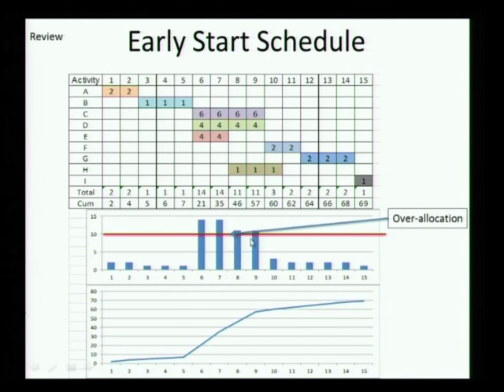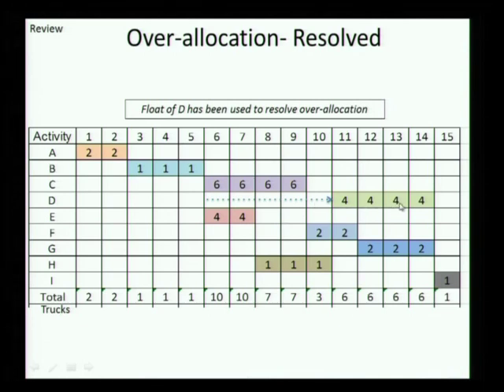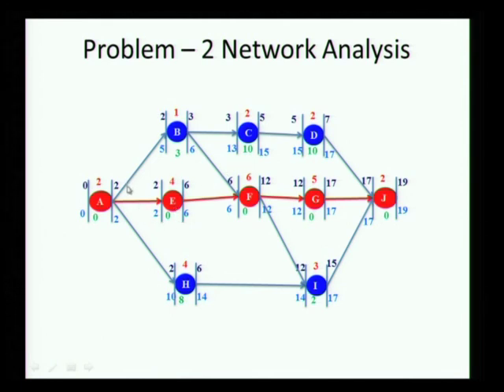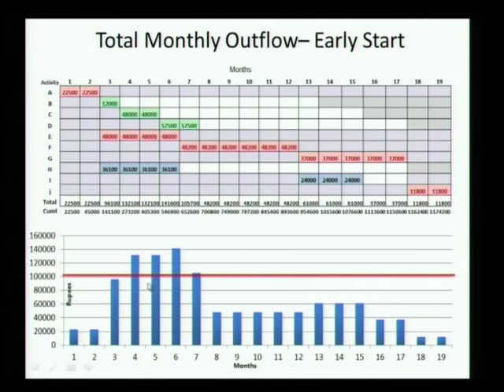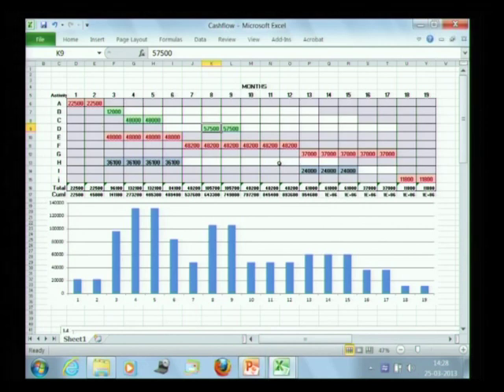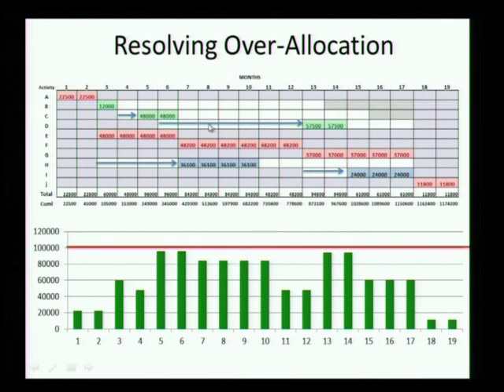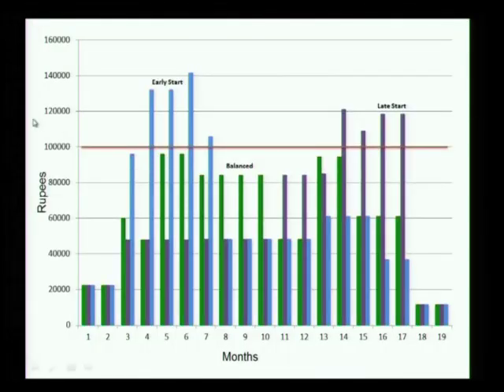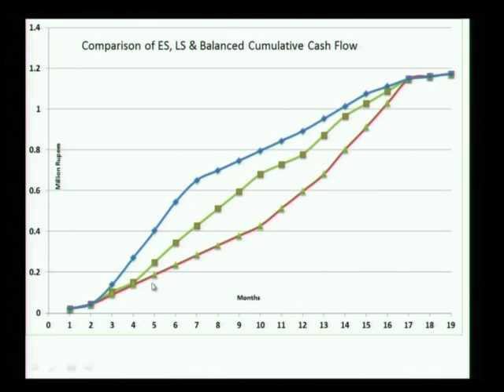#34 Review Problem1 | Problem 2 Cash Resource | Resolving Resource Allocation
This lecture delves deeper into resource allocation, addressing the issue of over-allocation, where resource demand exceeds availability. It explores using float to resolve over-allocation and demonstrates manual resource leveling techniques using spreadsheets.